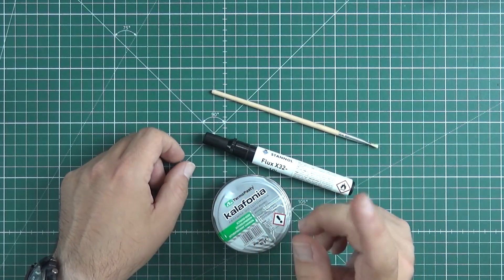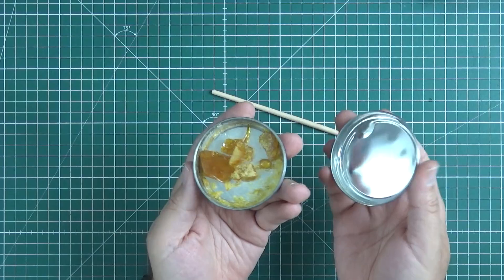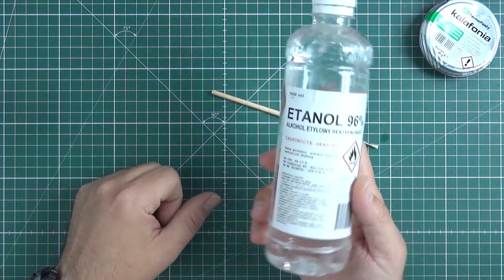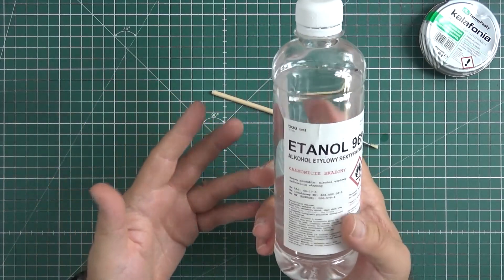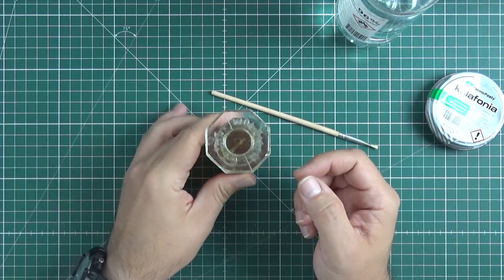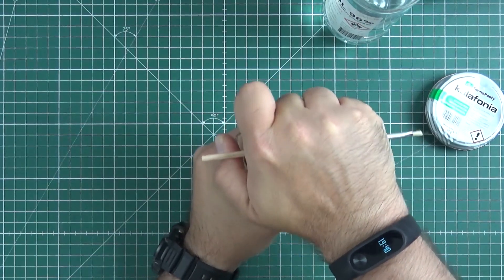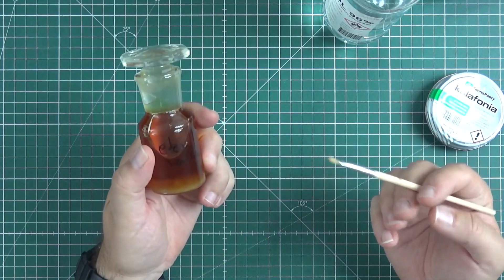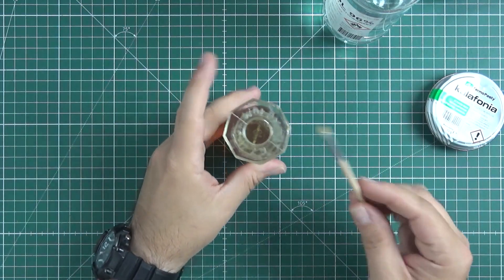DIY liquid soldering flux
It's strange, but lately, I'm doing a lot of soldering videos... Hmmm... so let's continue with this topic and here we go: make your own liquid "no clean" soldering flux with a solid rosin flux diluted with ethanol alcohol!

It's dirty, dirty cheap, but surprisingly, it is working great. Like a refill of a flux pen or just a "brush applied" liquid soldering flux.

It seems like ethanol 96% percent alcohol is another thing worth keeping at home after all :)

Here are some more soldering videos you might be interested in: